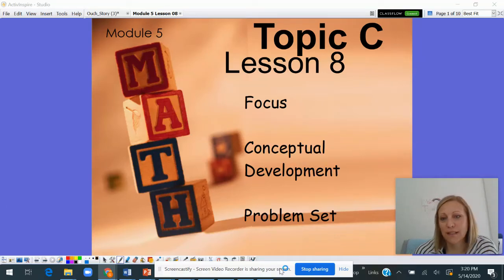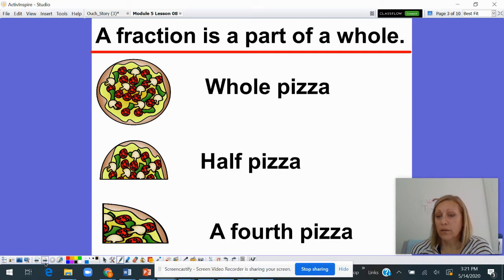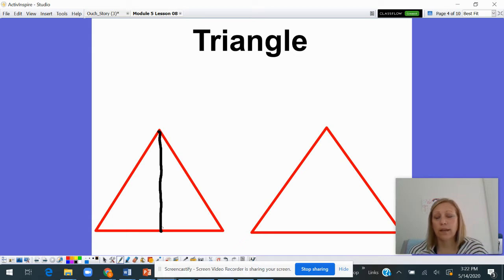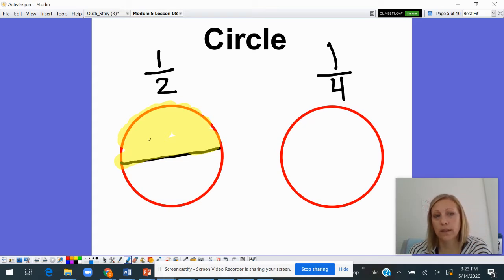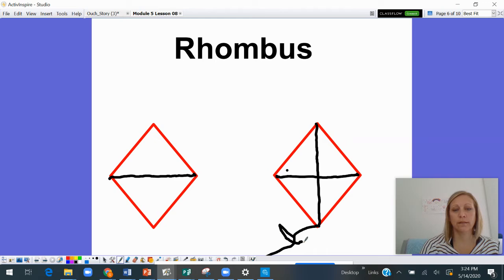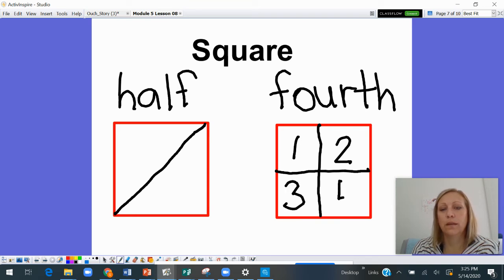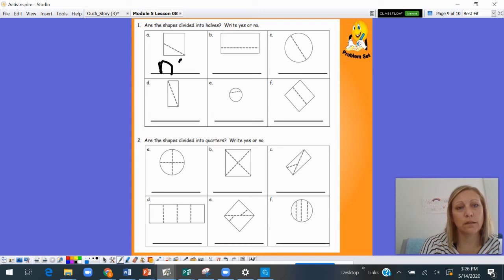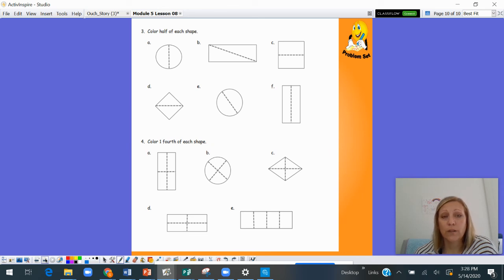Untitled: May 14, 2020 3:28 PM